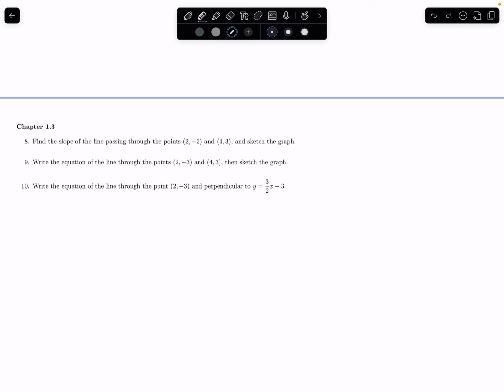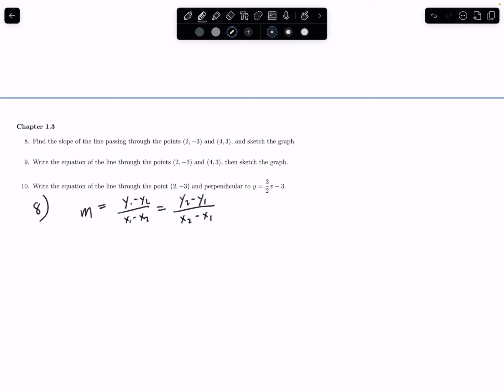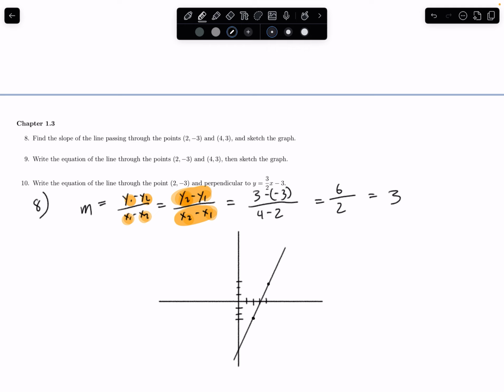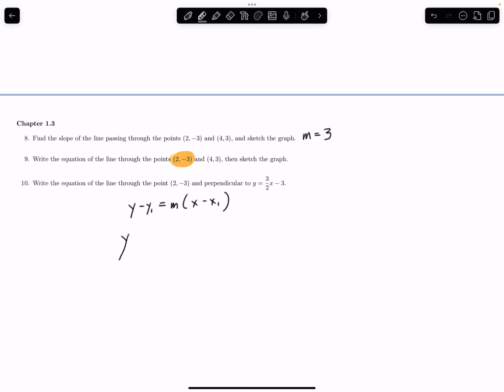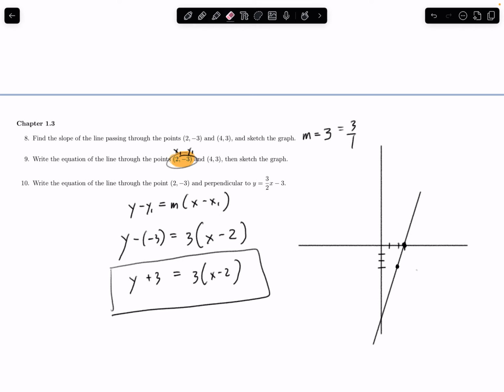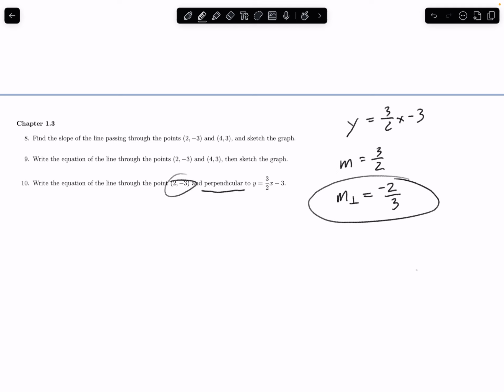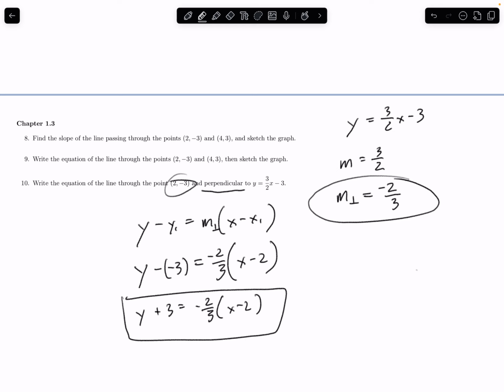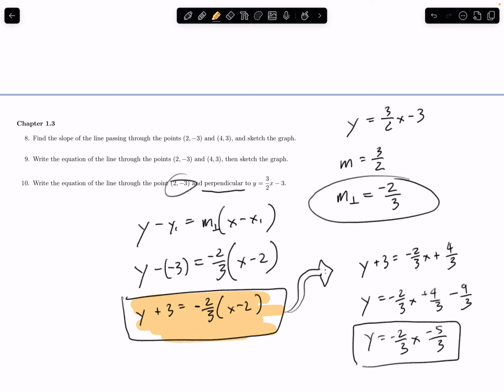Ch 1 Review (1.3)